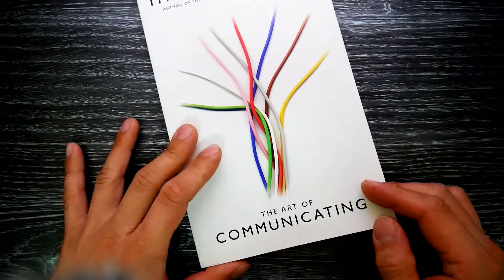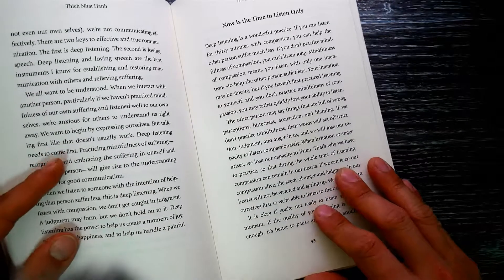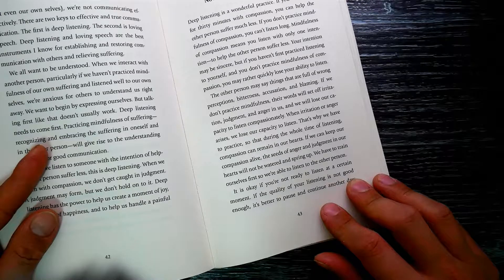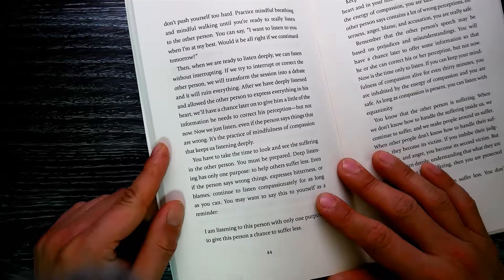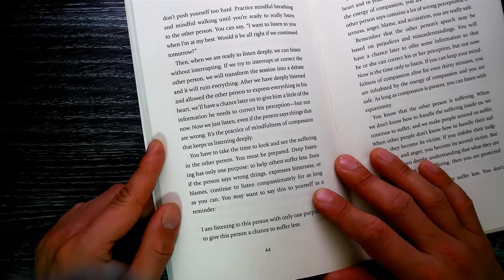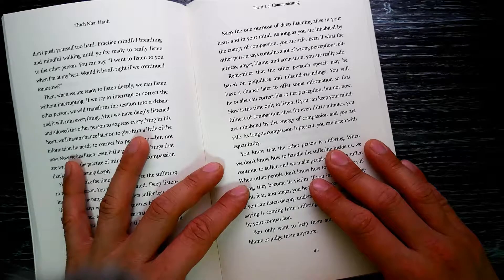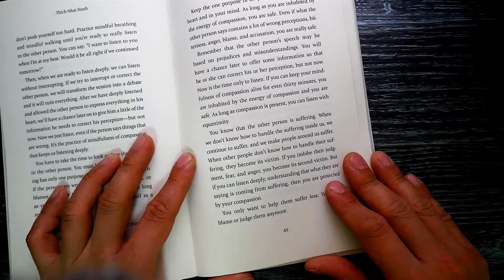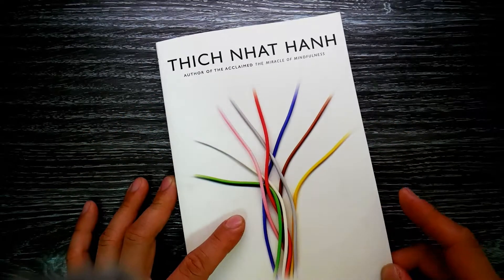The Art of Communicating | Chapter 3 Now is the Time to Listen Only by Thich Nhat Hanh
Looking for Something new?

Zen master Thich Nhat Hanh, bestselling author of Peace is Every Step and one of the most respected and celebrated religious leaders in the world, delivers a powerful path to happiness through mastering life's most important skill.

How do we say what we mean in a way that the other person can really hear?

How can we listen with compassion and understanding?

Communication fuels the ties that bind, whether in relationships, business, or everyday interactions. Most of us, however, have never been taught the fundamental skills of communication—or how to best represent our true selves. Effective communication is as important to our well-being and happiness as the food we put into our bodies. It can be either healthy (and nourishing) or toxic (and destructive).

In this precise and practical guide, Zen master and Buddhist monk Thich Nhat Hanh reveals how to listen mindfully and express your fullest and most authentic self. With examples from his work with couples, families, and international conflicts, The Art of Communicating helps us move beyond the perils and frustrations of misrepresentation and misunderstanding to learn the listening and speaking skills that will forever change how we experience and impact the world

Audio books | Classic Children Stories | Bedtime stories | Fairy tale | ASMR reading | 5 Minute Fairy tales | Reading Practice IELTS & PTE

Playstation 4 Pro

Stuff for you switch

The Nintendo Creators kit
Nintendo Labo - Variety Kit 01
Nintendo Labo - Robot Kit 02
Nintendo Labo - Vehicle Kit 03

game capture
My blue yeti nano
The nintendo switch
Some games
Carry bag & protector

THE GEAR I USE:
My Main Camera
the back up camera
My FAVOURITE Lens Ever
Macro lense i love
The Mic I use
My fave mic arm for my camera
The lights i use
the light stands
The backpack